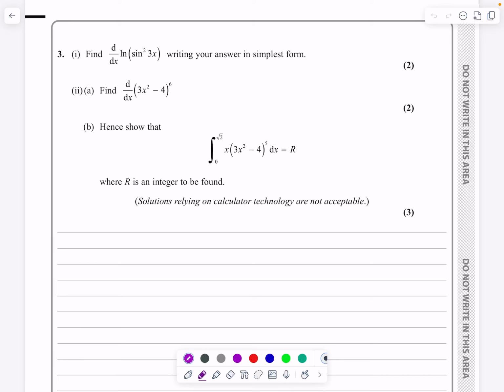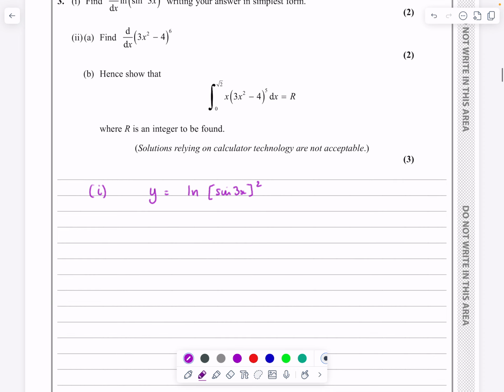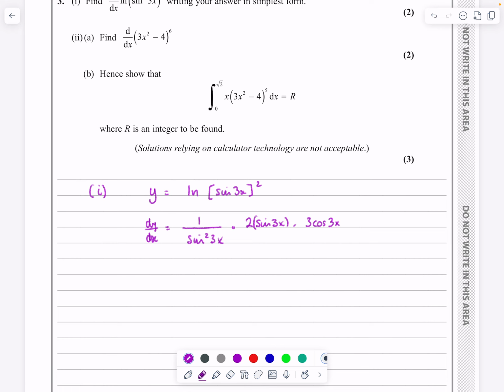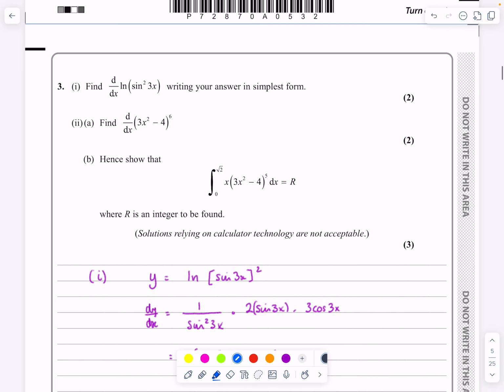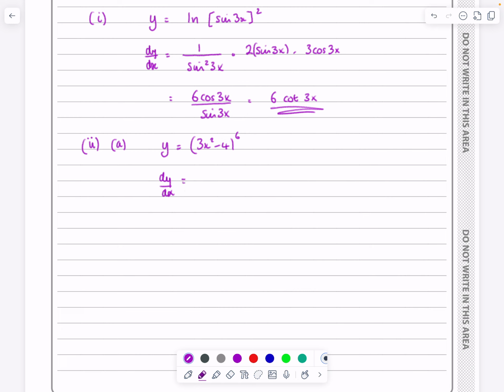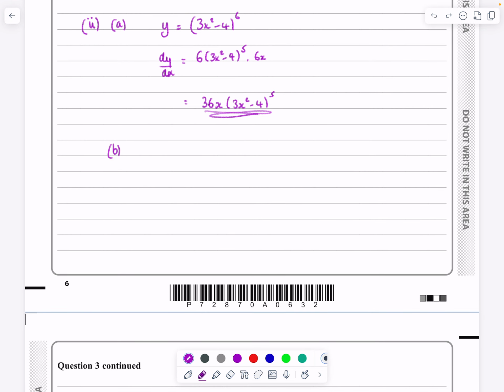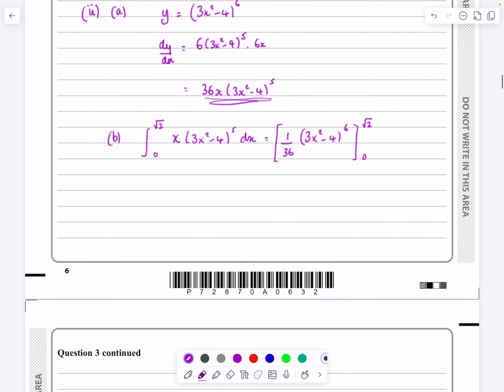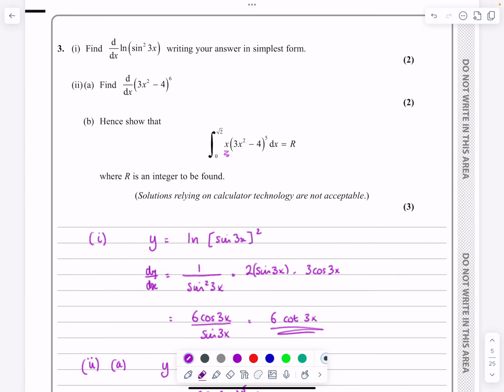IAL, Edexcel, Jun 2023, P3, Q3, Differentiation, Integration, Reverse Chain Rule, Pure, WMA13/01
IAL, Edexcel, Jun 2023, P3, Q3,Differentiation, Differentiating Trigonometric Functions, Integration, Reverse Chain Rule, Pure, Nick Peters, WMA13/01